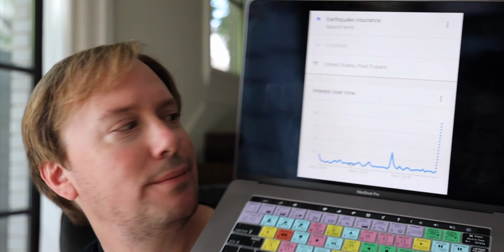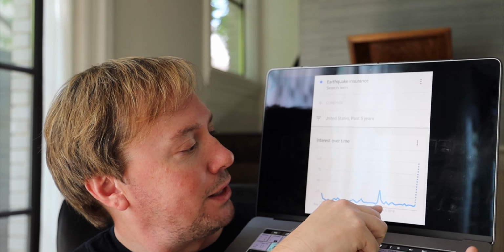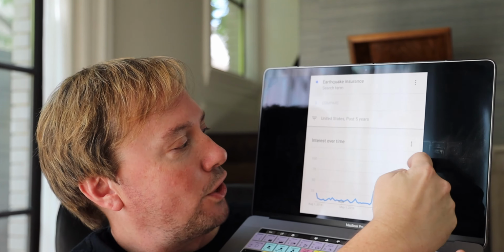SIX HOURS to make a 2-minute video?! / Daily Vlog 012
A 2-minute video seems simple enough to make, right? Not always. The "trade board" videos on Dumb Money end up taking HOURS to put together. This is how I do it.

Doing these 2 simple things will help YOU find my videos in the future and also lets YouTube know that my videos are worth showing to other people.